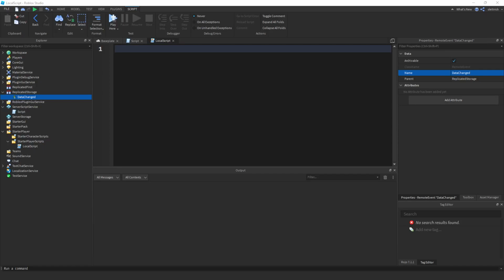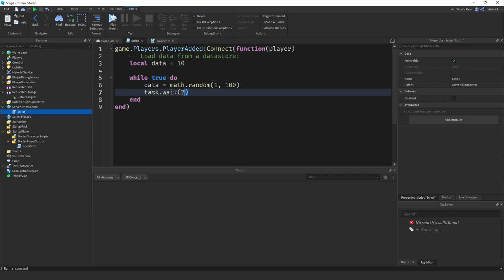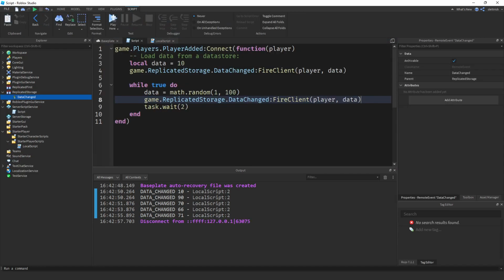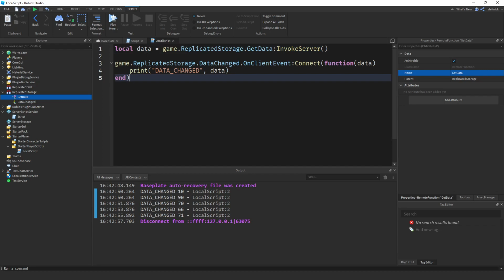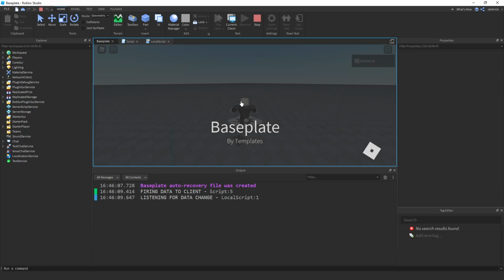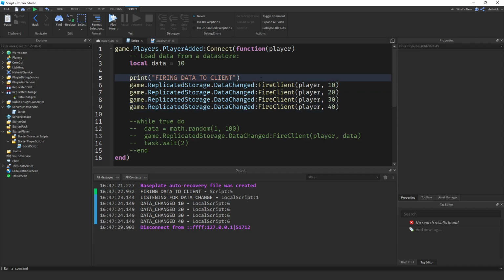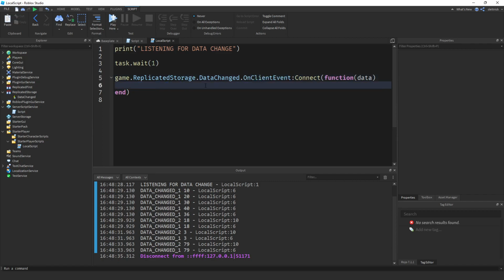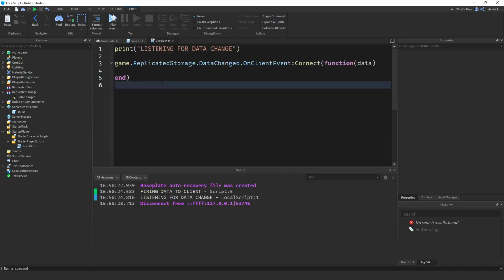Understanding RemoteEvent Invocation Queues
A lot of people don't understand that RemoteEvents queue up. Learn how to navigate around this seemingly undocumented feature.